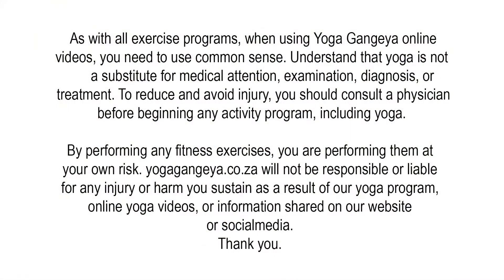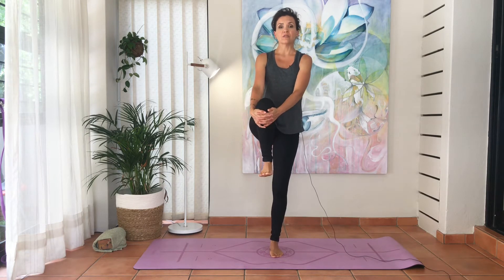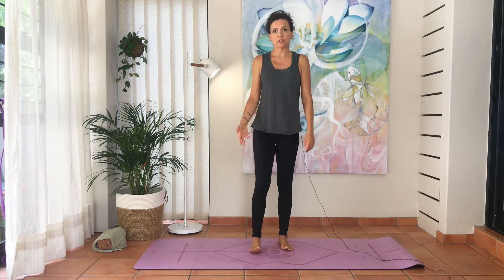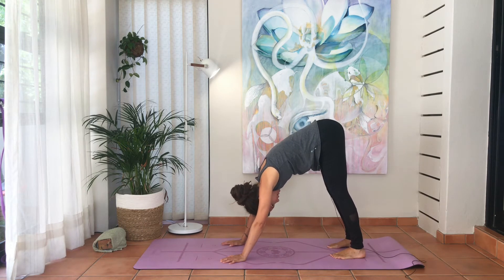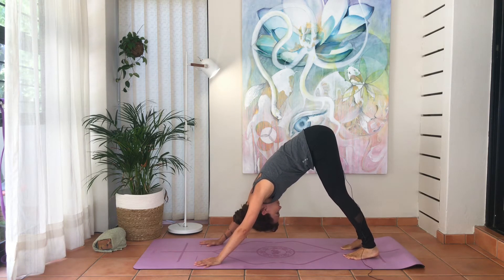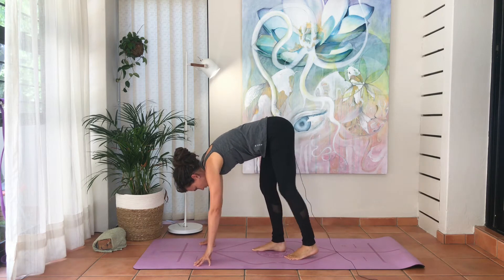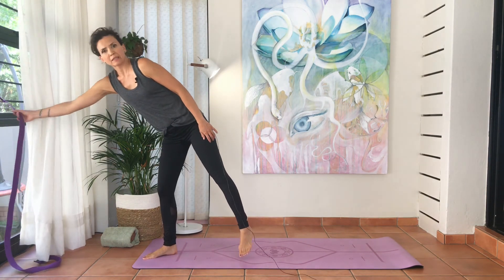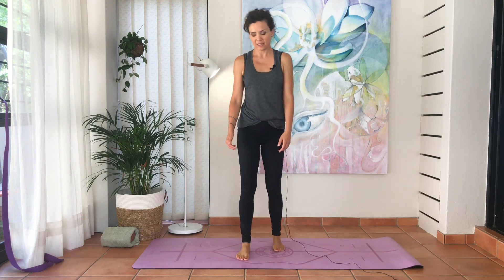Unleash your running potential with Squats. Achilles Tendon.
Unleash your running potential with Squats.

Squatting is essential for good posture and healthy hips. This video is for runners or anyone who struggles with squatting. In this video, we are primarily working on the Achilles heel, calf muscle, ankles, and back of the leg.
For best results watch the video: Squatting 1 - For Beginners alongside this video.
Great as a home workout.
Take your time and choose your own pace and level of difficulty.

Strong legs.
Strengthen your legs with this Yoga Squat sequence, and feel free to repeat the sequence as you get stronger.  Great as a home workout.
Take your time and choose your own pace. ,

Squatting; has a beneficial effect on the nerves and muscles of the thighs, knees, shoulders, arms, and neck. It increases flexibility in the hips. The pelvic organs and muscles are massaged. It gives an equal stretch to the whole spine. All the vertebrae and joints are pulled away from each other, causing the pressure between them to be balanced. Simultaneously, all the spinal nerves are stretched and toned. It is also useful for relieving flatulence and constipation.

CAUTION:
Not for people with severe knee problems or sciatica. Or extremely high blood pressure or arterio-sclerosis.

Videos are categorized under Levels. These Levels are focused on the physical effort experienced during the video:
LEVEL:
Easy:
It is for Beginners, the Elderly, and those with body limitations.
Intermediate:
It is for Beginners and those who have done yoga before.

At the end of the video, receive a great tip that you can use in your daily life.

Chapters:
00:00 Coming up. Unleash your running potential with Squats.
00:51 Calf muscle pump.
04:12 Ankles
08: 32 Back of legs.
11:16 Achilles Heel.
19:40 Calf Muscle.
24:35 Tip of the Day.

As with all exercise programs, when using Yoga Gangeya online videos, you need to use common sense. Understand that yoga is not a substitute for medical attention, examination, diagnosis, or treatment. To reduce and avoid injury, consult a physician before beginning any activity program, including yoga.

By performing any fitness exercises, you are performing them at your own risk. yogagangeya.com will not be responsible or liable for any injury or harm you sustain as a result of our yoga program,
online yoga videos or information shared on our website or social media.